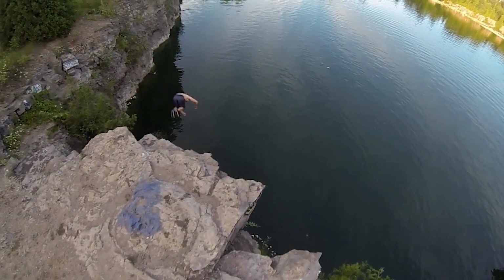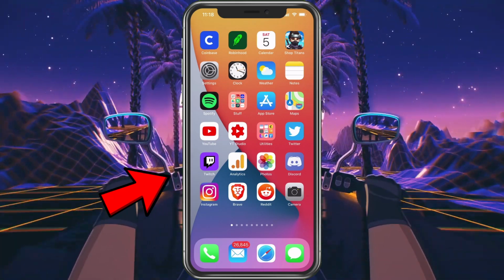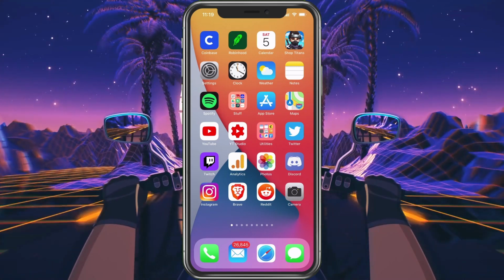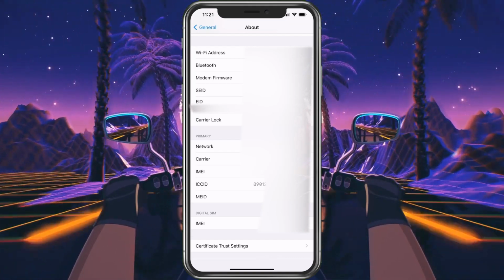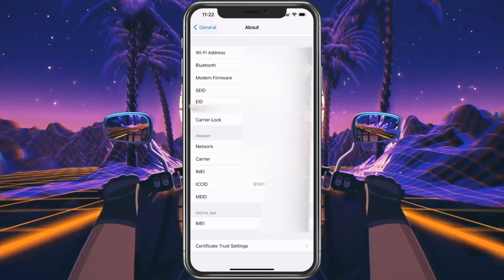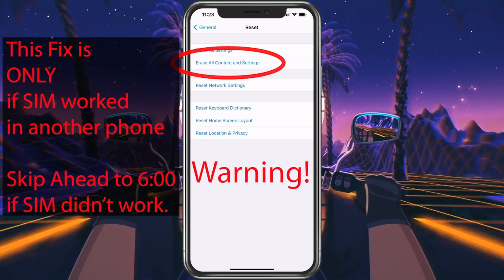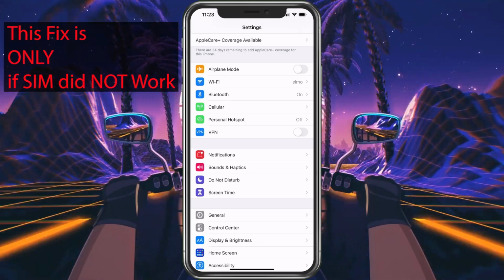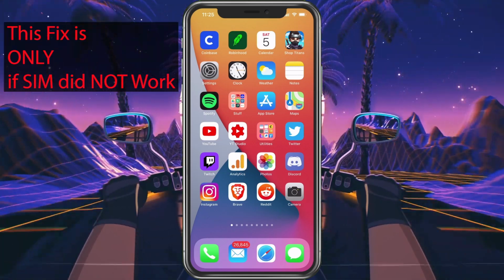No Service iPhone 12, 12 Mini, 12 Pro & 12 Pro Max - FIXED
No Service iPhone 12, 12 Mini, 12 Pro & 12 Pro Max - FIXED  If you just received the new device and you are getting no service iPhone 12 Pro Max or any other iPhone 12 then these steps should help you fix it.